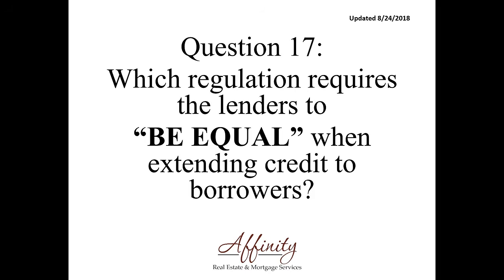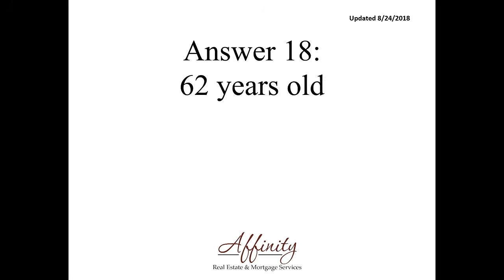Passing the NMLS Exam - Audible Flash Cards - 1-50 (Free Preview)